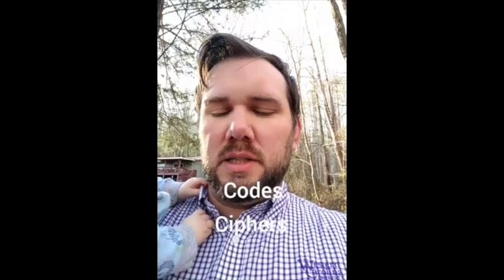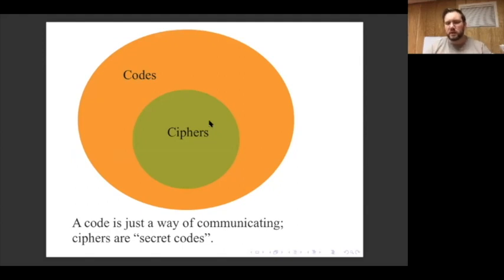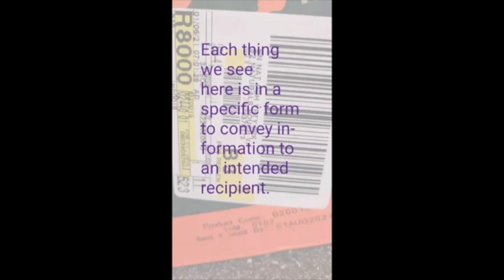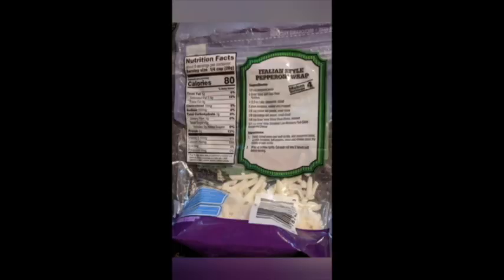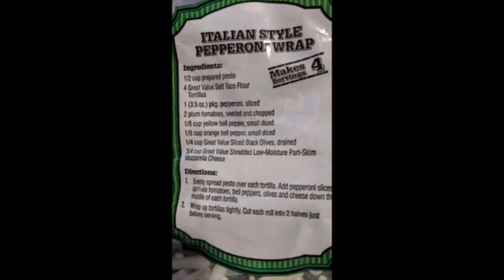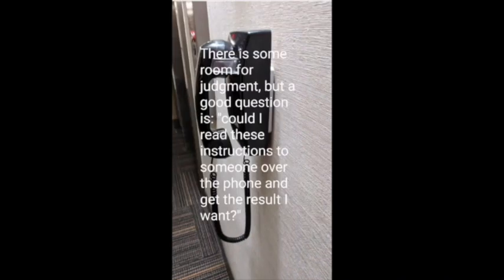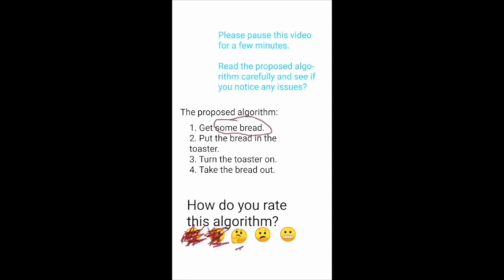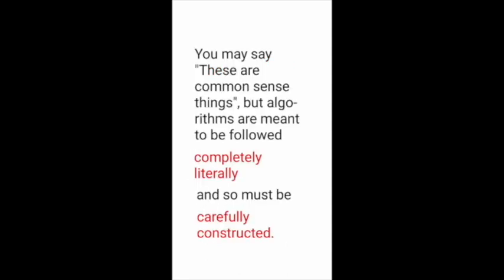Cryptography: Codes and Algorithms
Codes and Algorithms are everywhere in th world around us.